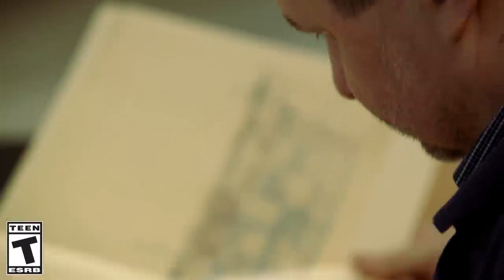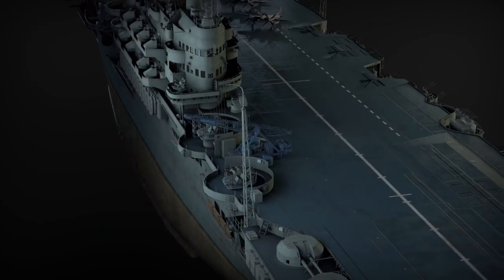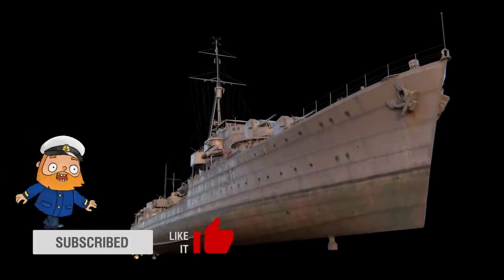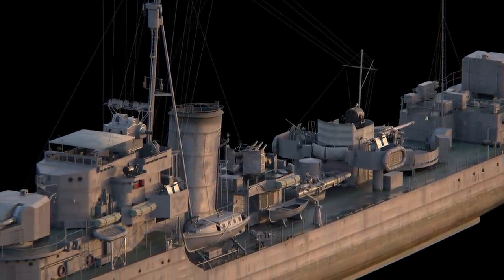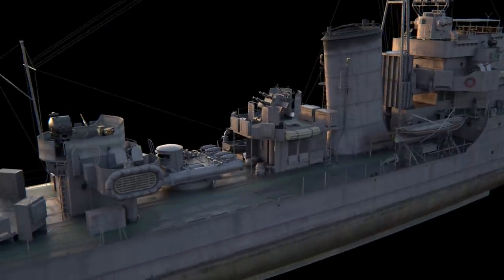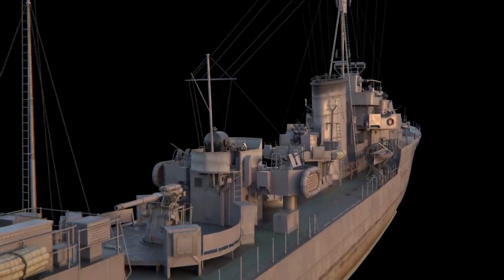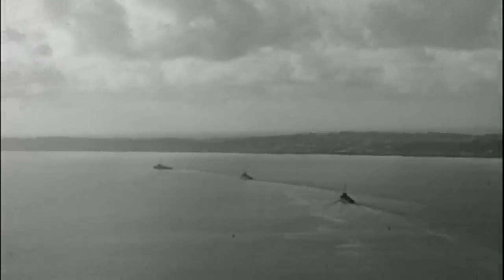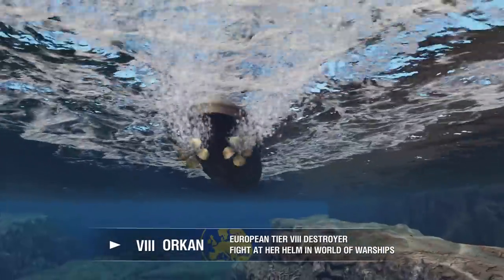Dry Dock: Orkan — European destroyer | World of Warships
Take a look at the European destroyer from an unusual angle!
00:00 —  Intro. Dry Dock: Orkan —  European destroyer
00:30 — History of Orkan
02:10 — Orkan —  European Tier VIII destroyer in World Of Warships

World of Warships is the largest virtual shipyard in the world.
Our artists strive to improve the quality of their work each year, and at the same time, greater expectations are placed on them in relation to the accuracy of the models they create. While the in-game camera isn't able to highlight every beautiful detail of our ship models, the Dry Dock series is here to do just that! Watch its episodes to enjoy some spectacular views of the immaculate details of various objects that can be found on our ships' decks.
1:42 Scale is a video series about the history of ship building in the Russian Empire, which is based on the masterpieces of the ship scale modeling.